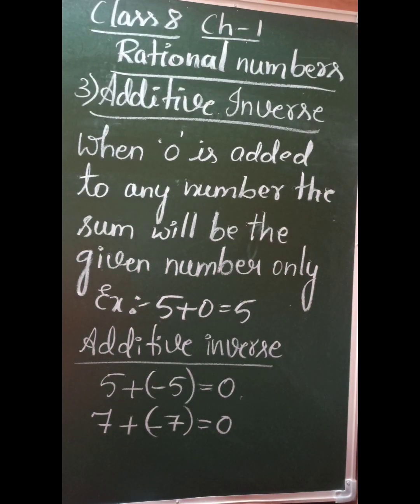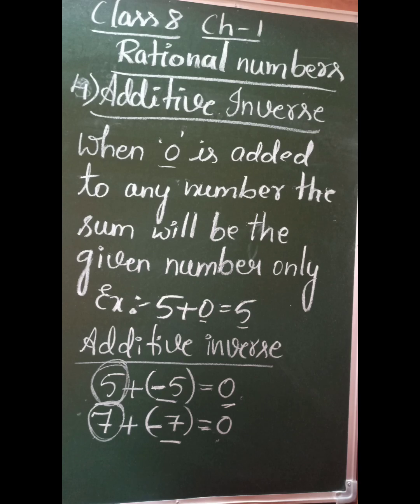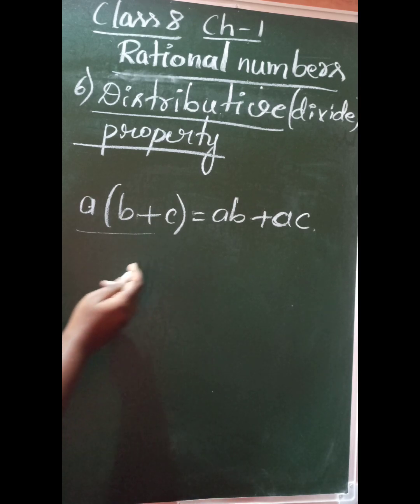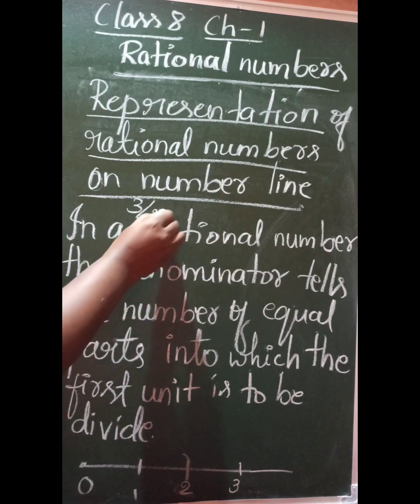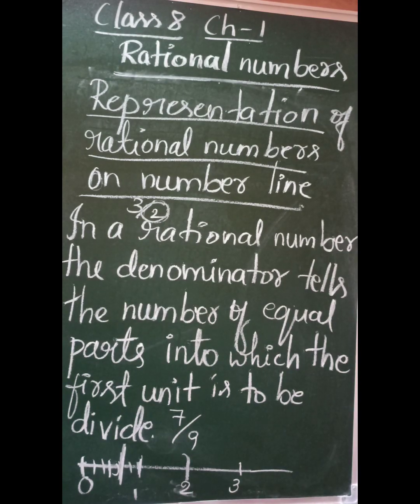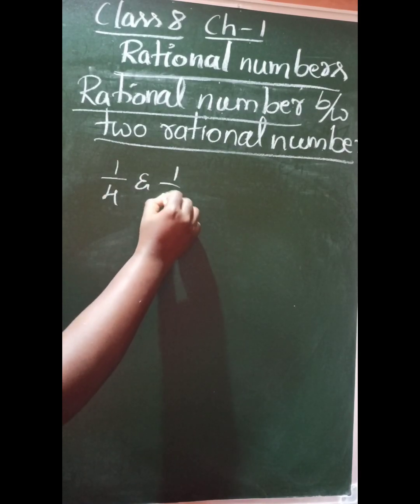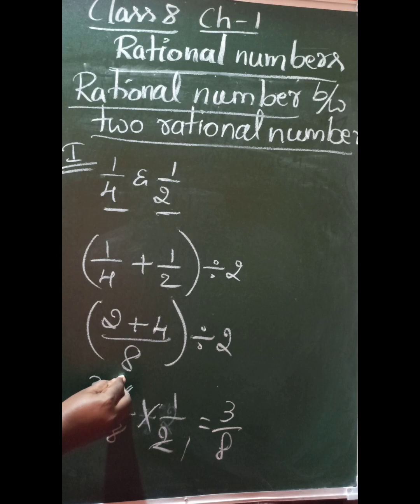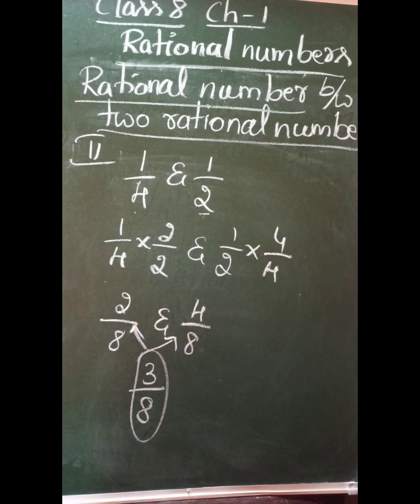Class 8 ch-1 Rational Number Part-2.